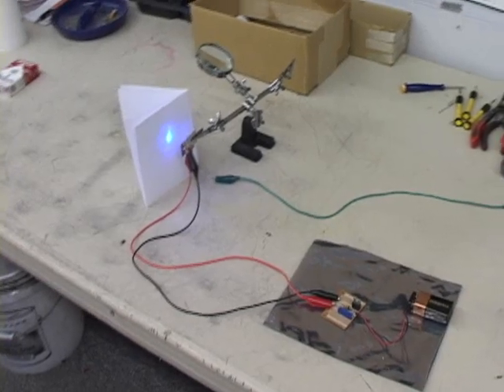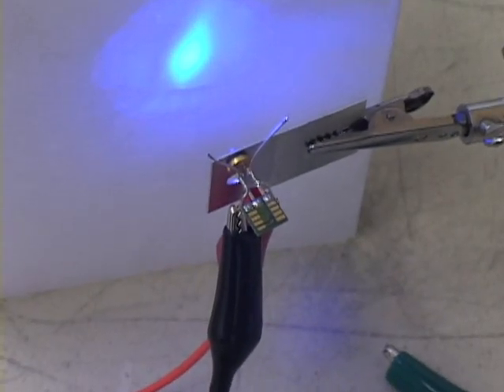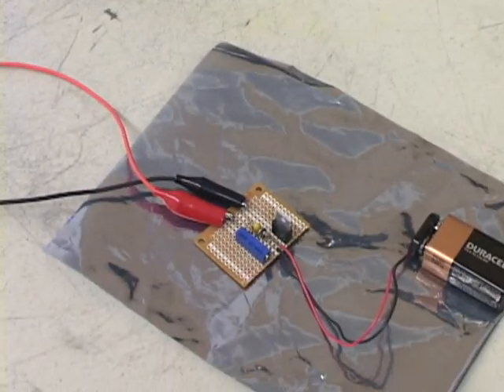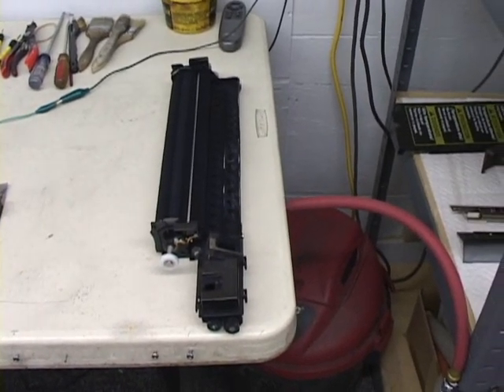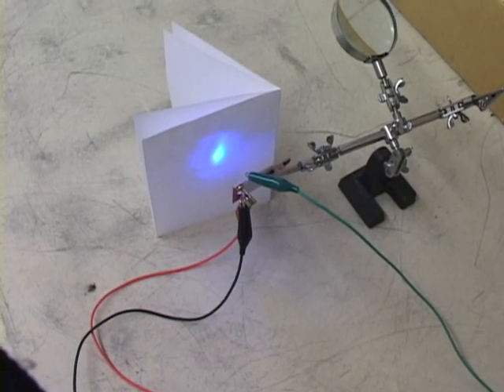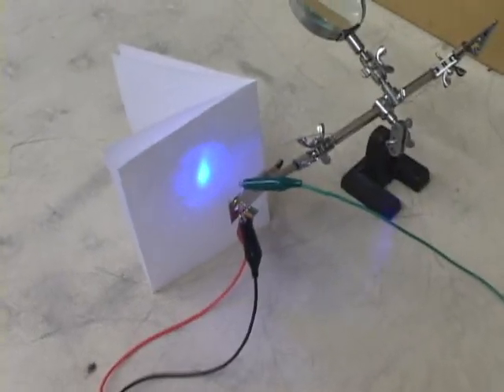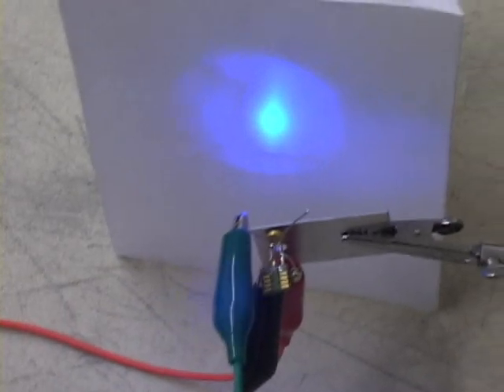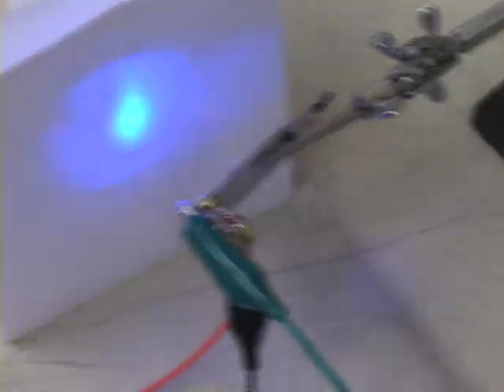LASORB Laser Diode ESD Protection Test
This is an independent test preformed by me, a hobby laser enthusiast, on the LASORB ESD protection device provided to me by Pangolin Laser systems. In conclusion, this device works great for protecting laser diodes from accidental ESD spikes. An industry first!